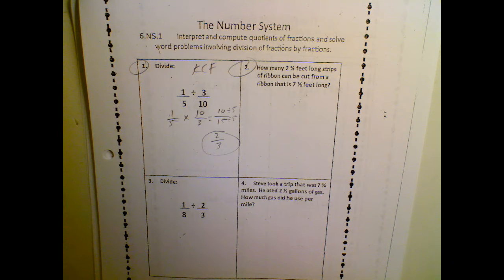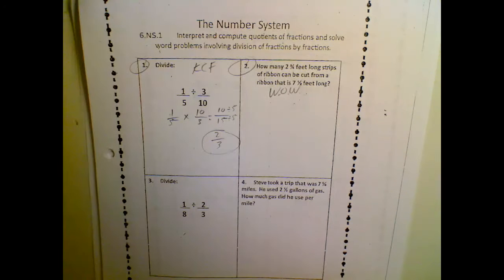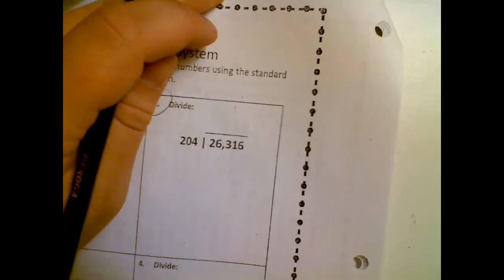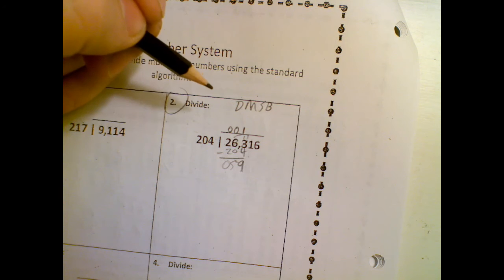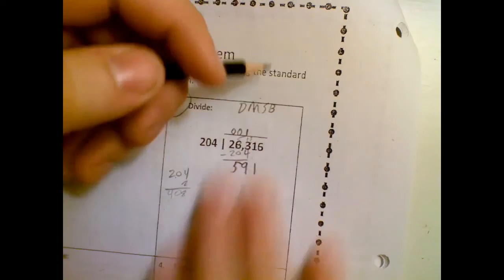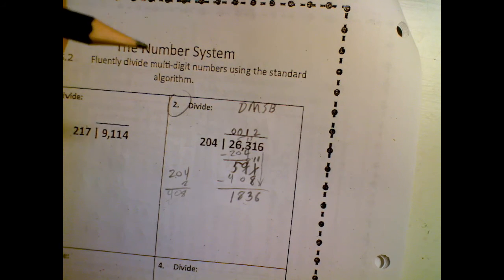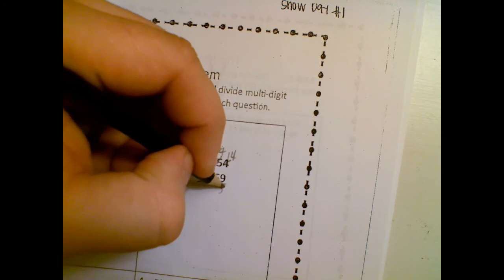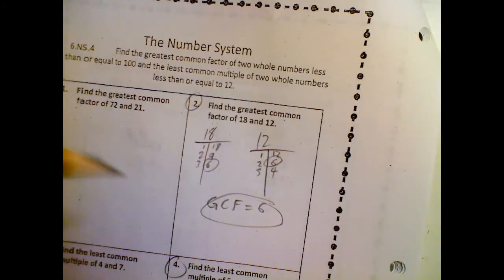Packet Day 1